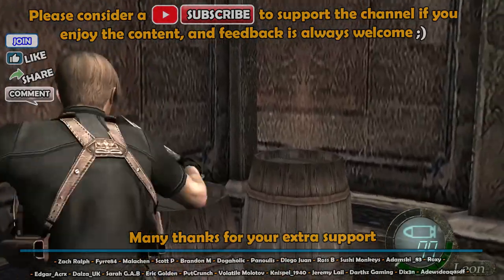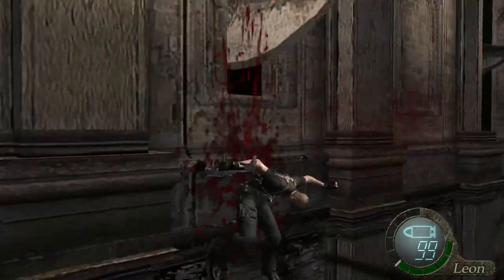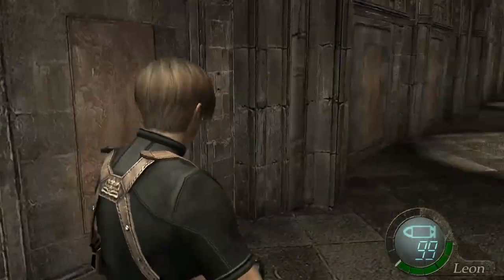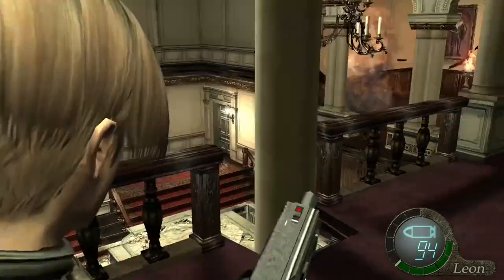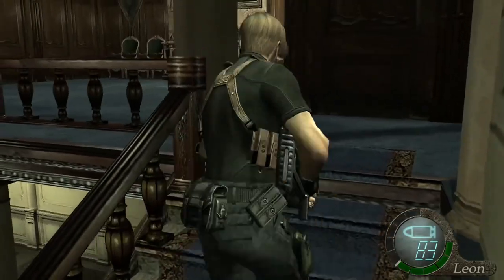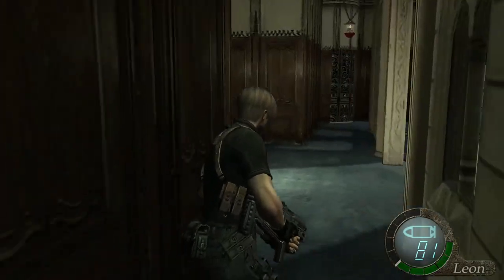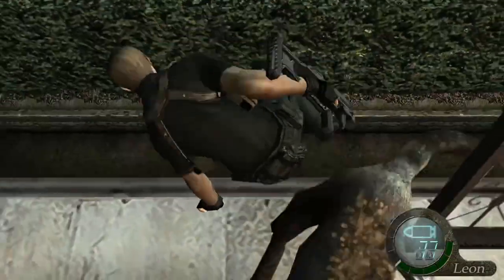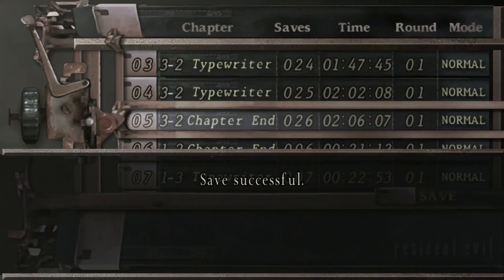Resident Evil 4 - Trophy Walkthrough - Normal 3-2 - Full Game Trophy & Achievement Guide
Welcome to my ALL TROPHIES & ACHIEVEMENTS SPEEDRUN for Resident Evil 4, in this video is Chapter 3-2 and unfortunately no Platinum for this gem ;(.

We're doing the Campaign on Normal first to begin as we need to unlock Professional and we'll be going through the game in a Fast, Optimal, Focused-like manner to keep the playthrough quick and easy!

TROPHIES;
- No Trophies -

TIMESTAMPS;
- No Timestamps -